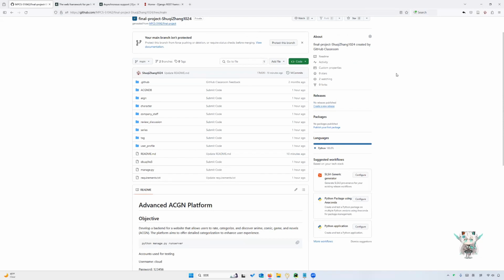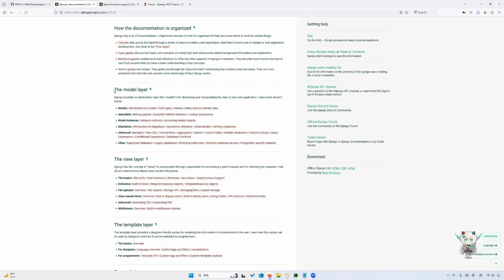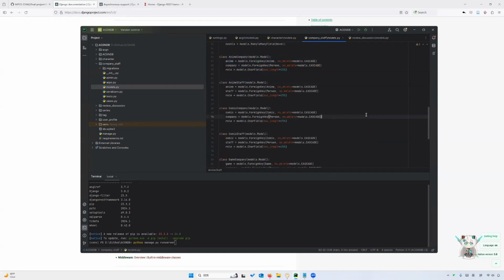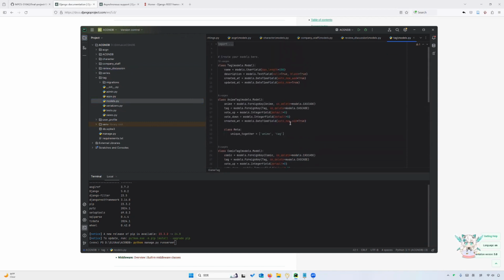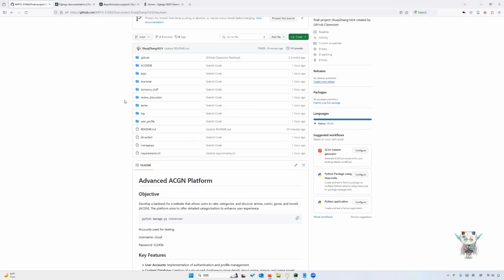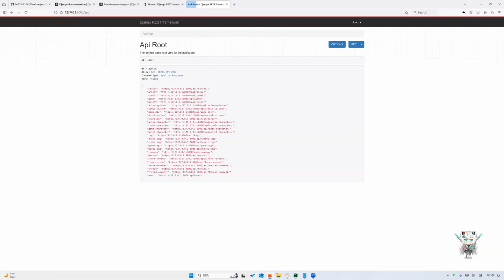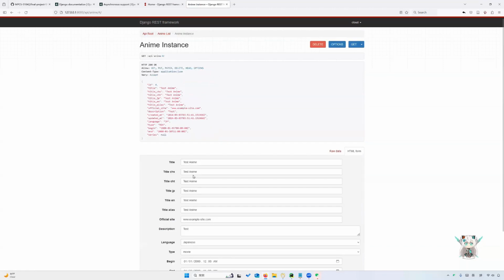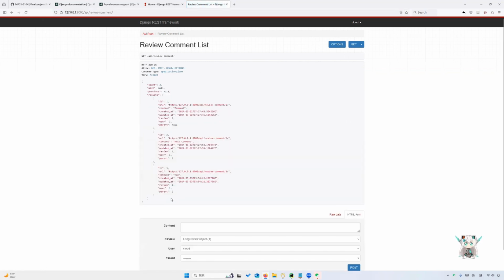MPCS 51042 Python Programming Final Project